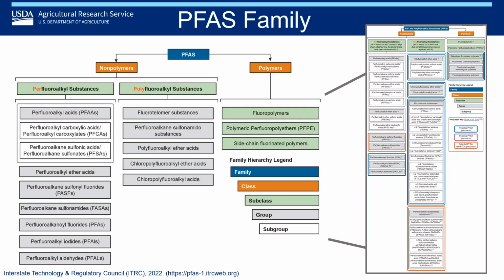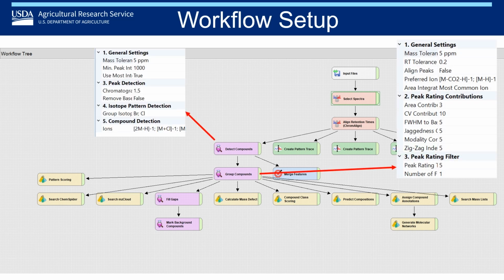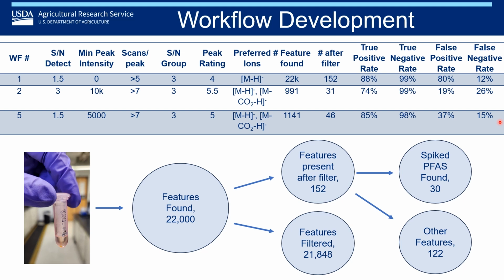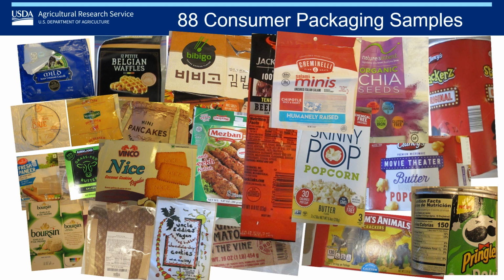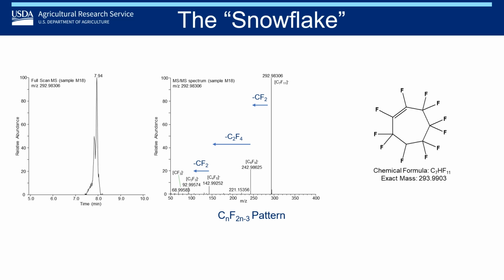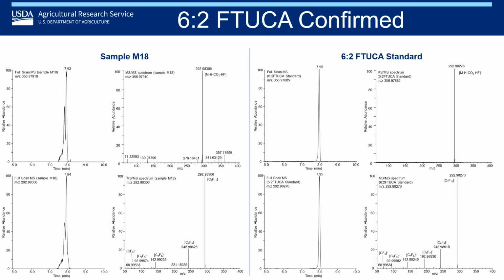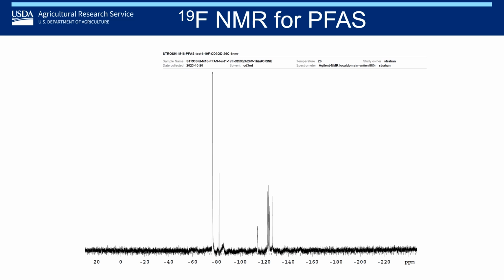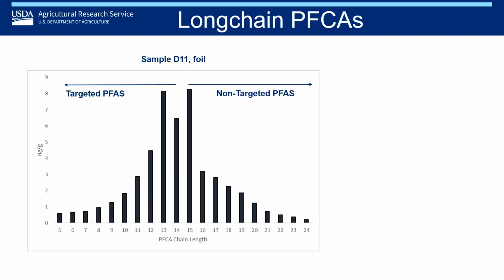Non-targeted PFAS analysis on food contact materials (FCM)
Presented by Kevin Stroski, PhD Candidate, Environmental Science Department, Baylor University, and Oak Ridge Institute for Science and Education (ORISE) fellow, US Department of Agriculture (USDA)